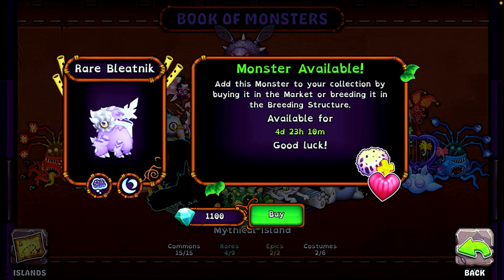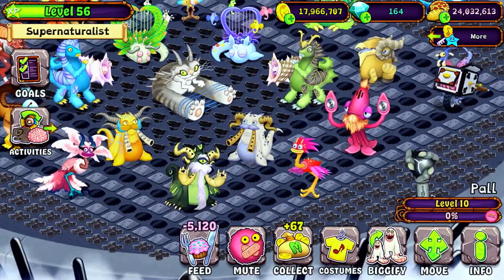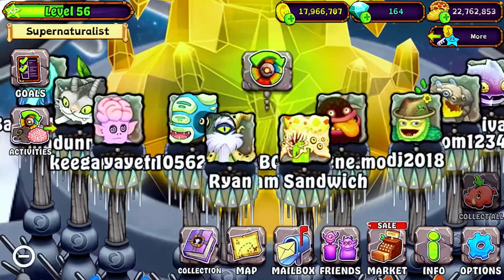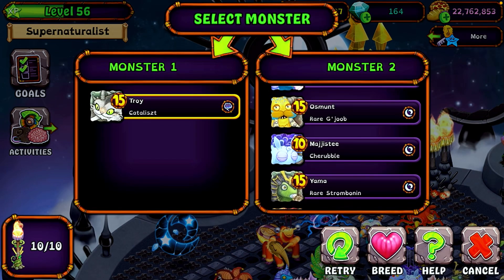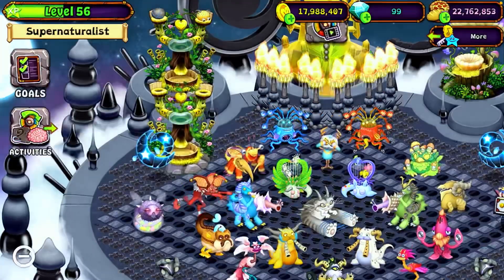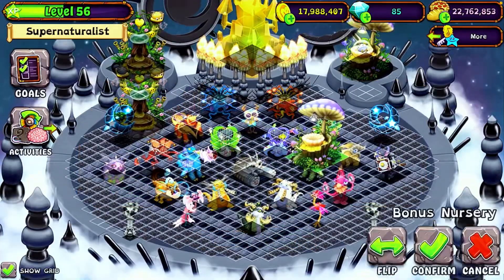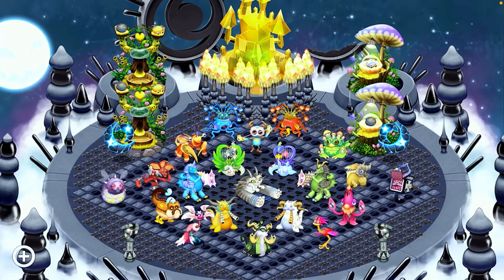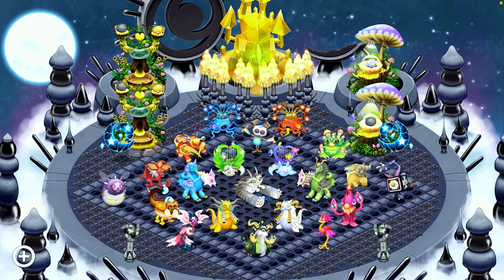The struggle for rare bleatnik.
Here’s the combo for Rare Bleatnik.